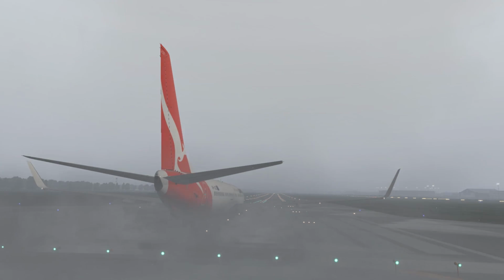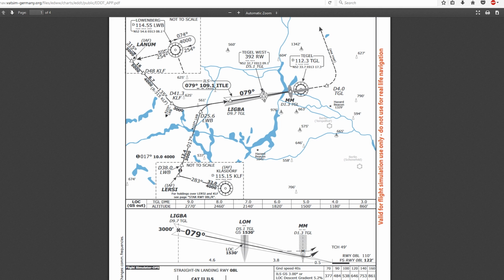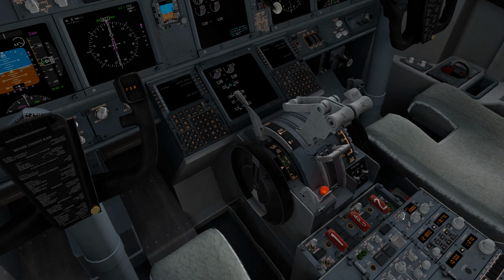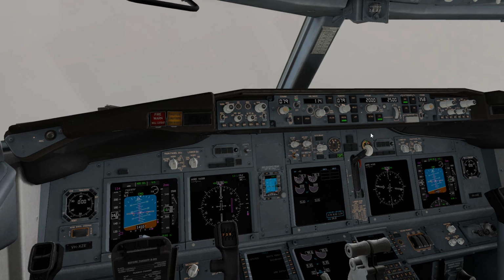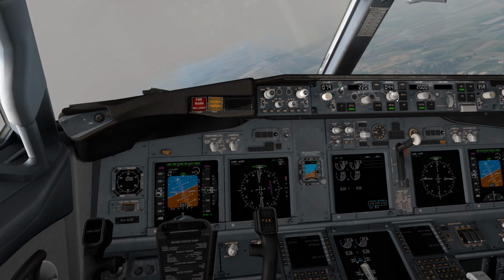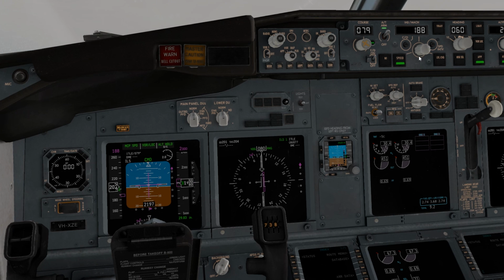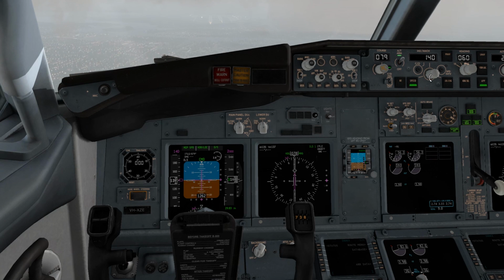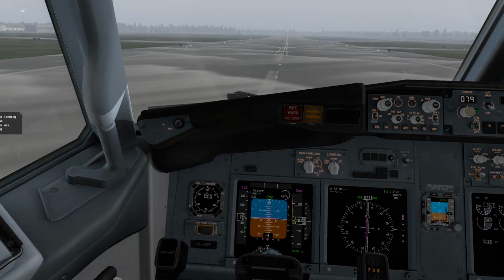X Plane 11 ILS Tutorial (GONE WRONG)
Thank you all for your support!
This is by far the most frustrating video I've done so far. And by far the simplest... Today was not my day I guess lol, at least I hope you find the video helpful and gives you a good laugh.

If you are here only for the "GONE WRONG" part, you may want to start watching where the bloopers begin: 19:50
Favorite flightsim websites:
Flight Planner:
Plugins:
Landing Speed
Headshake
SkyMaxx Pro v4
The current XP11 version is: Public Beta 3
My PC specs:
16GB RAM
I7 4770